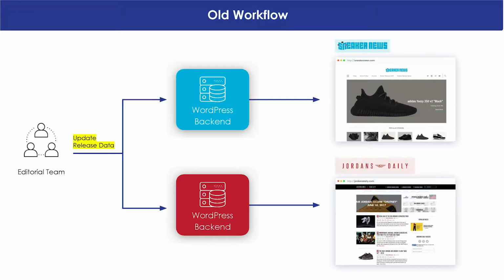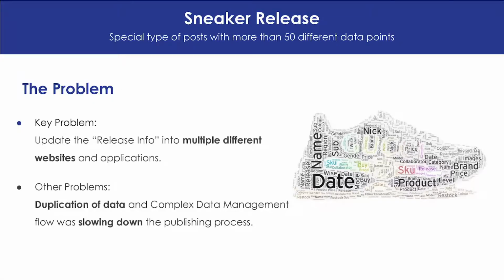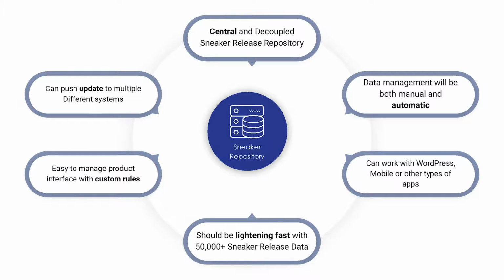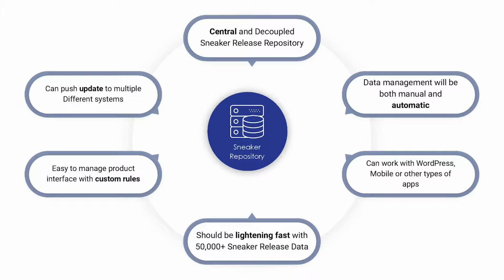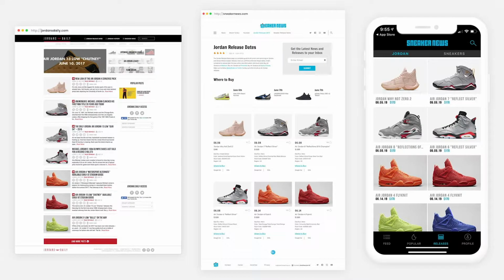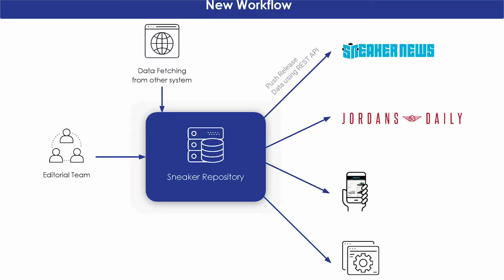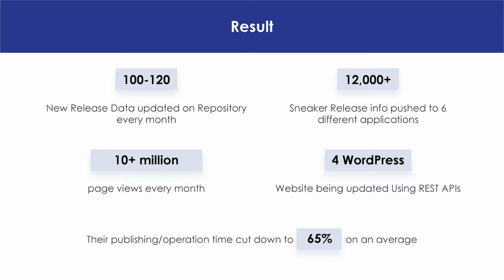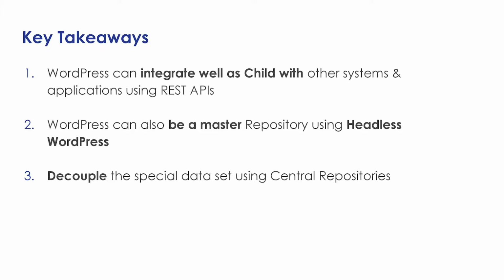A Sneaker Encyclopedia Powered by the REST API by Anil Gupta of Multidots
Anil Gupta, CEO of Multidots, on how they used the REST API to create the ultimate shoe repository for Sneaker News.